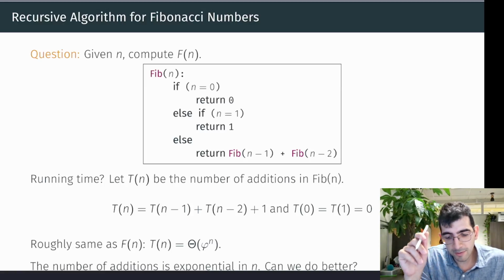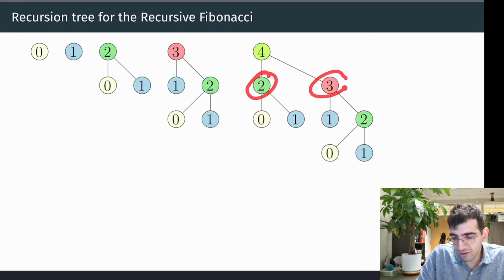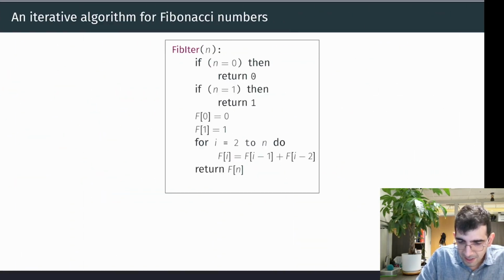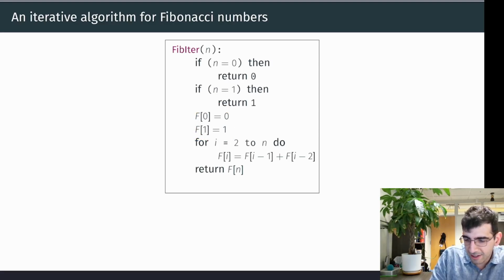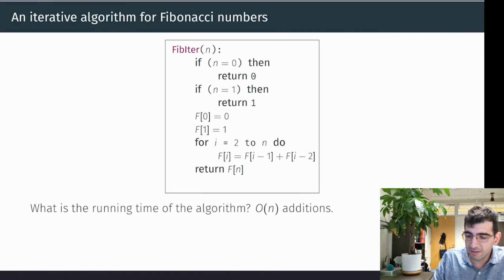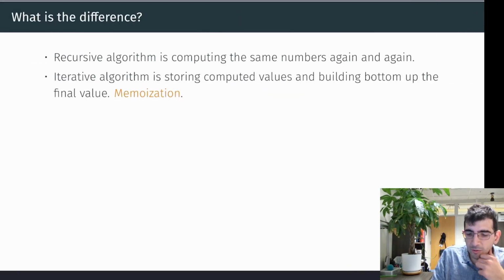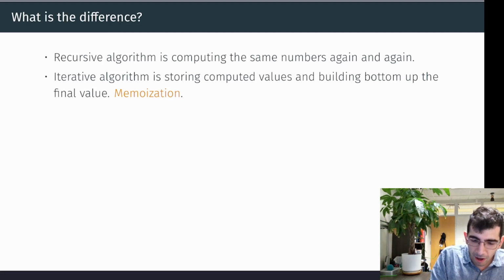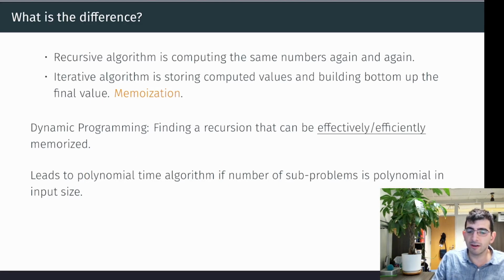Fibonacci iterative way